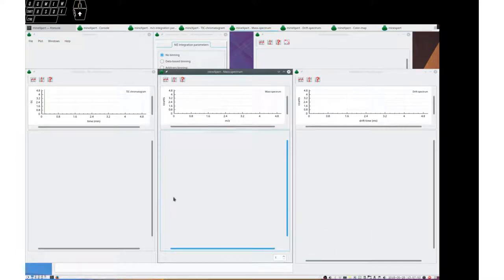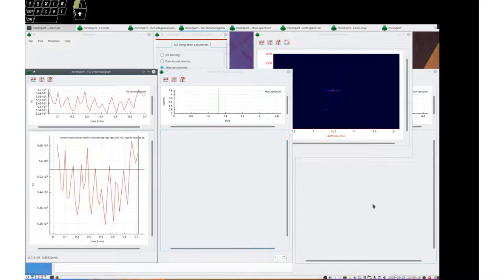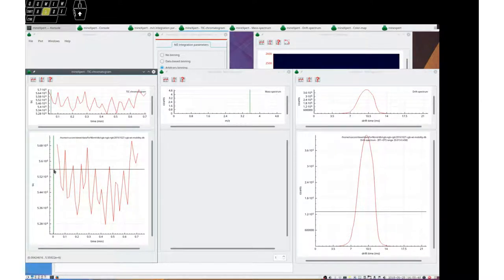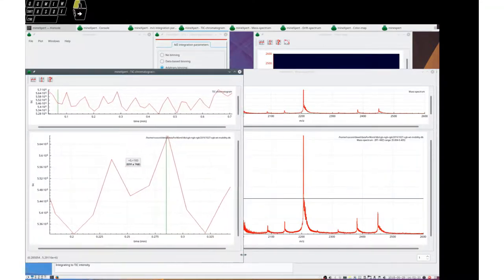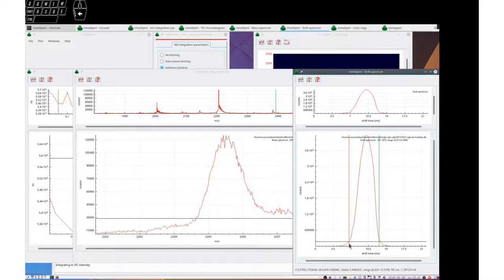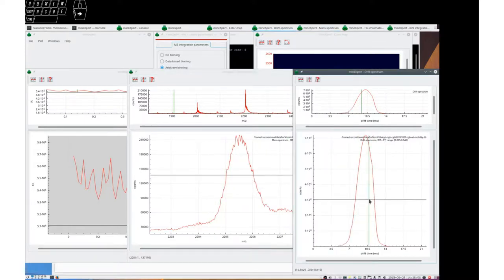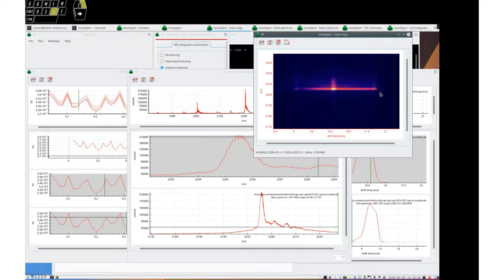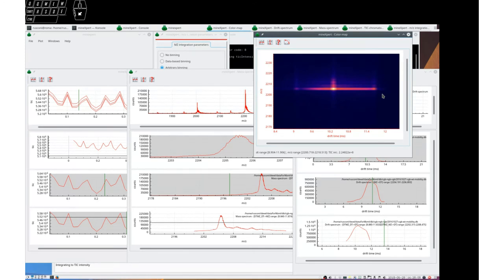mass spectral data integrations (english)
This tutorial shows how to perform the mass spectral data integrations that are the first step in a mass spectral data mining session. Integrations can be performed in any directions, although they always start from the TIC chromatogram window (or the mz=f(dt) color map, for ion mobility mass spectrometry experiments). This video shows how to perform the wide variety of mass spectral integration in the mineXpert software.